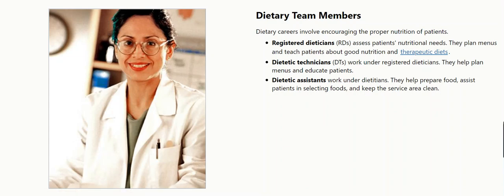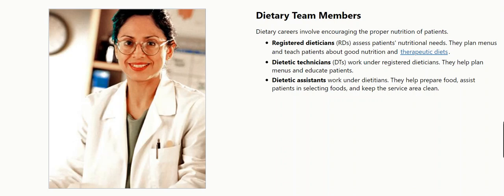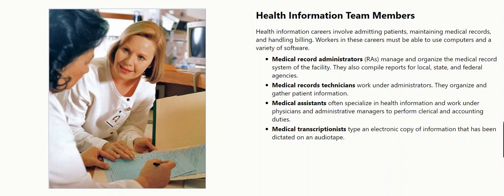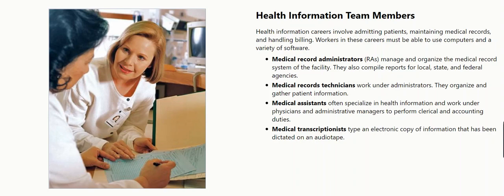The Health Assistant Unit 1 Lesson 1 Part 7